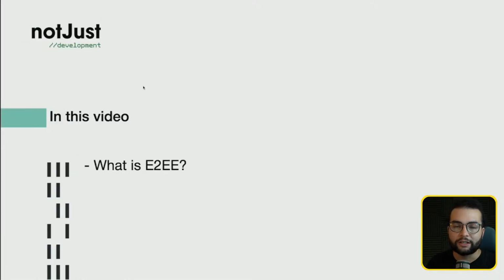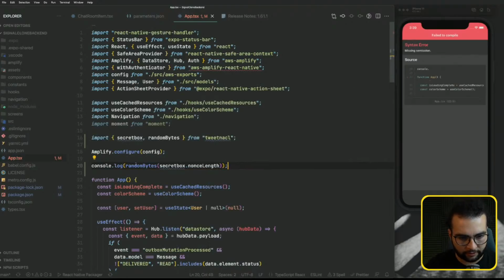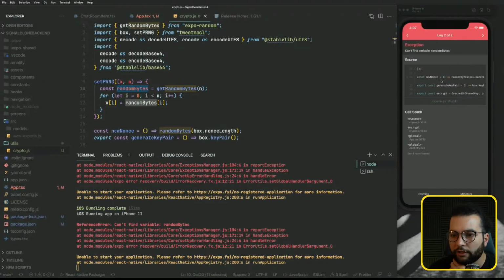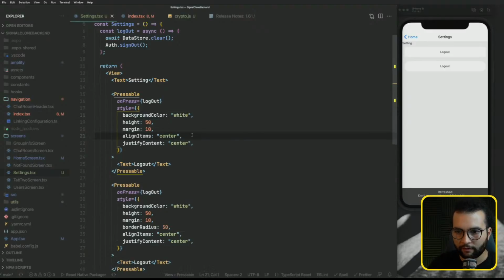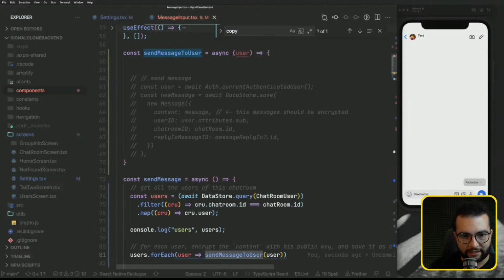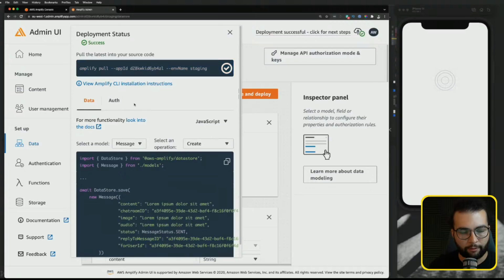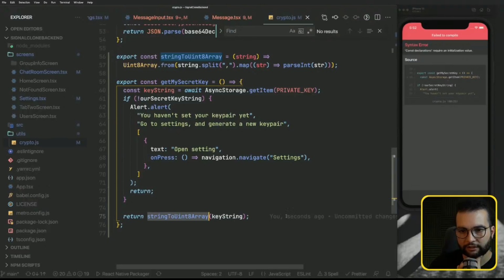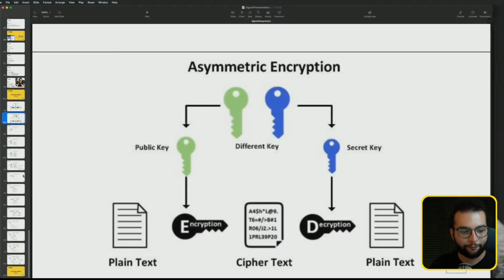Build a Secure Realtime Chat App in React Native [6] 🔴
Let's build a secure and encrypted real-time chat mobile application in React Native and Expo based on Signal UI design.

In this video, you will learn React Native with Expo and AWS Amplify from scratch by building a cross-platform (ios and android), full-stack Signal private messenger clone. This project is a great way to get your foot in the door with hybrid, cross-platform mobile development with React Native and AWS Amplify. This is a beginner-friendly tutorial, and all the steps and concepts will be explained in detail.